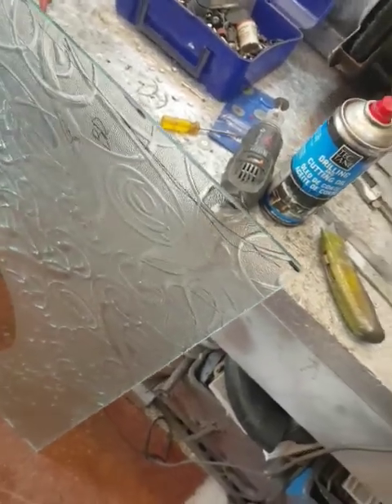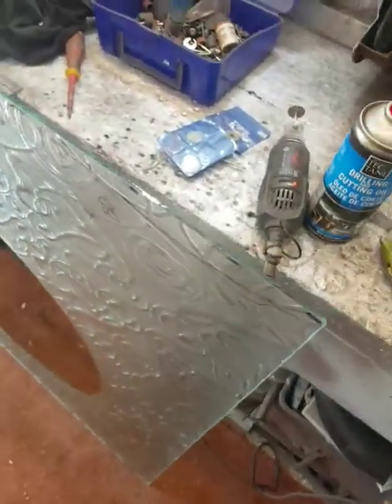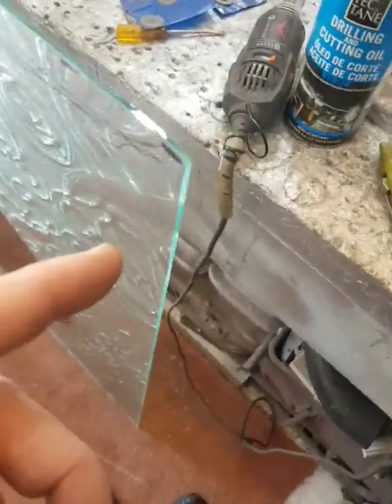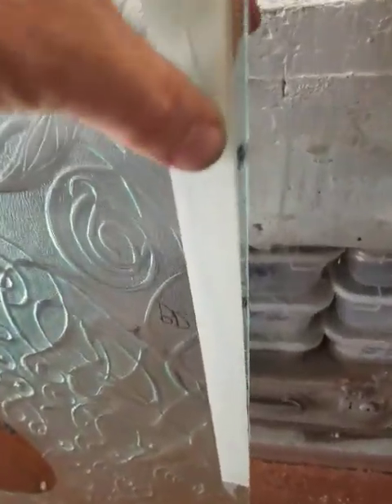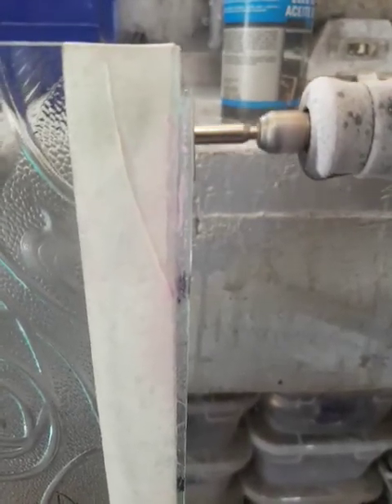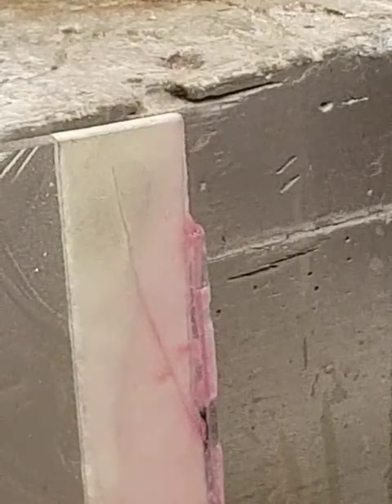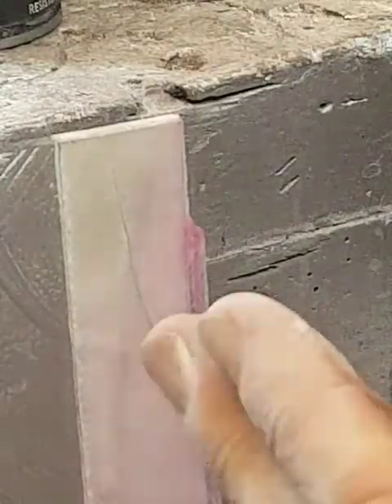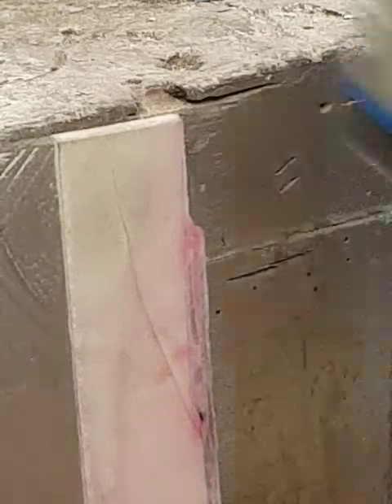how to cut and file toughened / tempered glass without it exploding (as all experts promised)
proof that using low powered diamond disc and coolant, you can cut and file toughened glass

i needed to take of many millimetres cutting and filing to avoid £150 remanufacturing charge!

my supplier and his factory production manager said it was impossible without it shattering as designed to.

i searched the net and youtube, all i found was shattering failures and non toughened glass successes.

i noted the 500w power tools worked initially but even cooled after a few mins shattered, got me thinking that the low power lighter tool might work, maybe a simple diamond file or carburundum sharpening stone??

well my first try succeeded, took 15mins to file off 30cm 2mm (4mm thick) or cut a slit that long instead.

theory: toughened glass is stronger because as the hot glass cools it absorbs energy molecular tightening? so if you approach that same 300c tempering heat anywhere it triggers an avalanche shattering every piece.

to avoid it, ensure you keep it cool, unstressed and only apply minimal power at higher frequency than its resonant frequency  (ting it with your finger to hear that " frequency ", you should avoid applying anything making similar noise, so slower hand filing or higher frequency dremmel i figured)

if your glass gets hot enough to boil spray coolant its about to explode, or already did so be warned

possibly coolant spray beats being underwater or very wet, if immersion is propagating sonic waves worse ??

not for kids, obviously.

in spite of the scary "crack crack" noise you heard rattled me when i cooled it in the video (guess i should have cooled earlier) it did not shatter and its  "ding" note (resonant frequency) was unchanged, so its now installed in my window over the double glazing as a removable privacy glass, i promise(  jun 22' ) i will edit or remove this video if it ever becomes dangerous.

i think the secret to sucess is the frequency of the cutting disc vibration is much higher than the resonant frequency of the panel (ding test). its also much lower amplitude being a tiny light fin diamond particle disc , and wet damped than say an dry angle grinder spinning a much heavier rougher disc slower. if you ding most panels  about a metre wide, youll get a fundamental frequency in the order of 2-10khz (c of glass aproox 5000m/s) which is closer to a geared down angle grinder frrequency, than a dremmel minidisc rotating faster than 10khz.